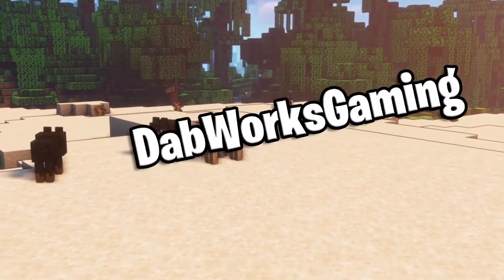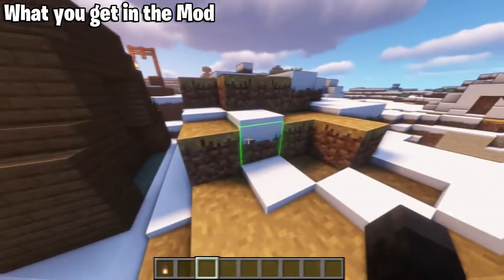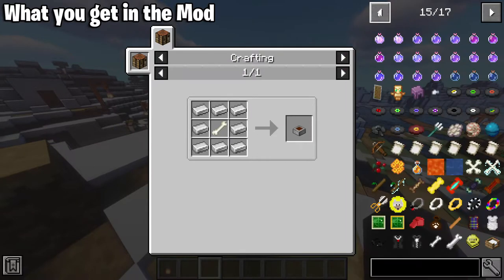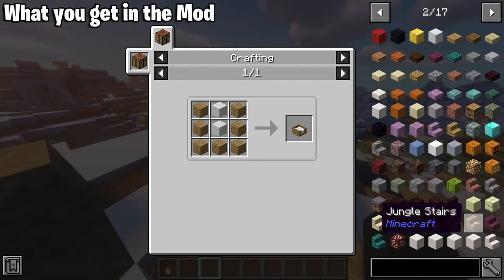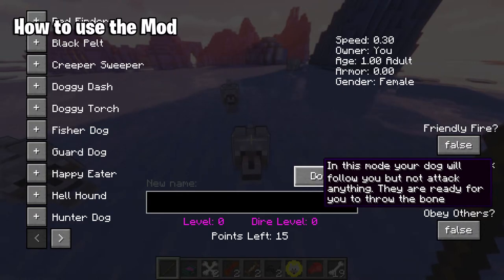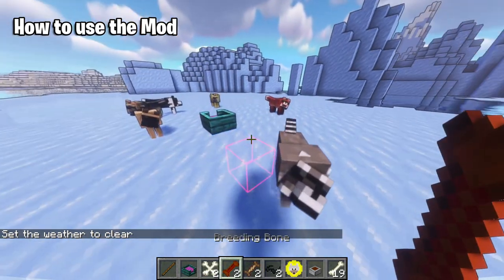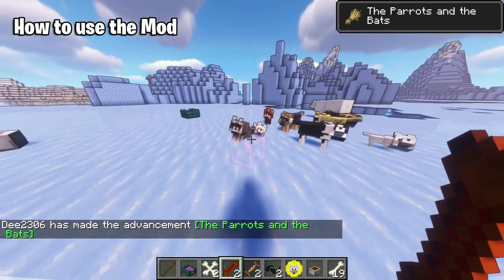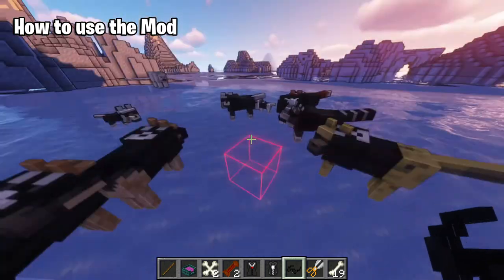Doggy Talents Mod 1.16.5 mods Forge 2021 Mods Showcase and how to Run the mod Best Minecraft Mod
Timestamps to make your life easy
00:00 Into
02:55 What you get in the mod
09:29 How to use the Mod

Music
けｍ SURF - My Girl

 let's help grow  the channel, oh
 you will soon know how much we love coffee
☕so please buy us a coffee☕

give us the energy to make my videos as a can lol much love my Minecraft Family 🌲